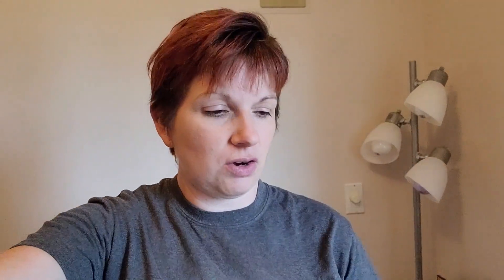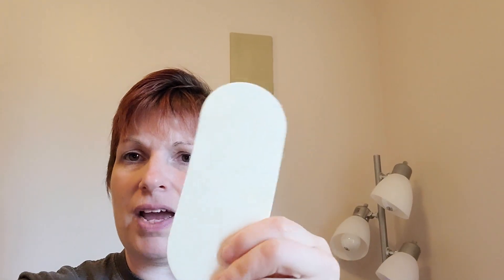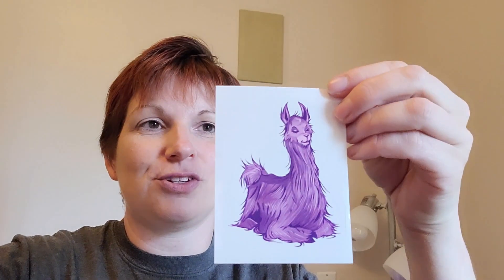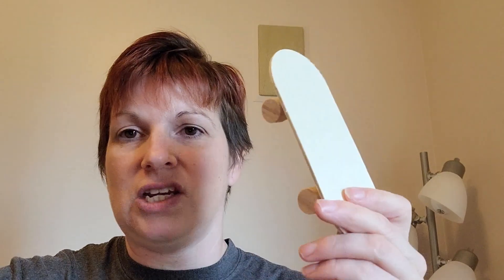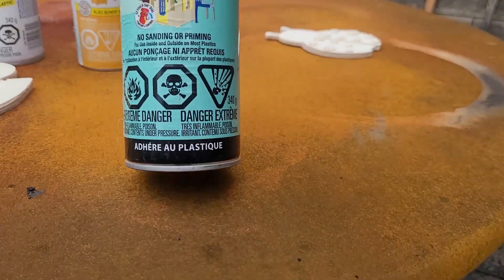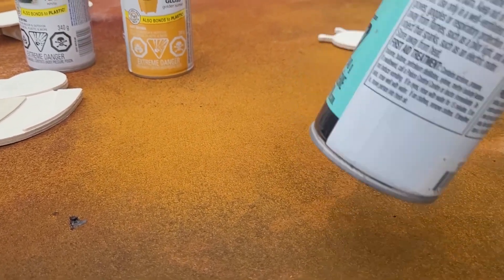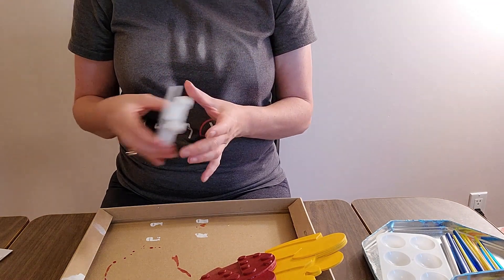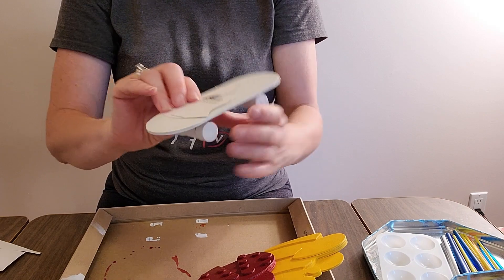painting wooden cutouts